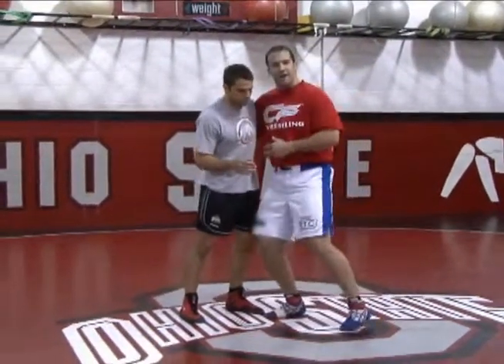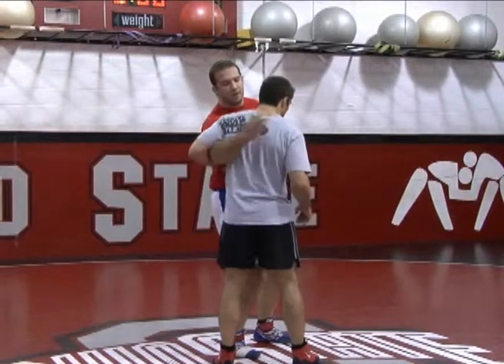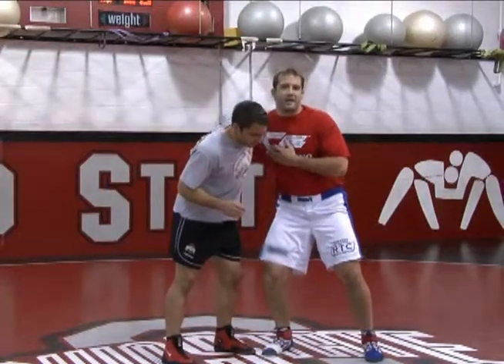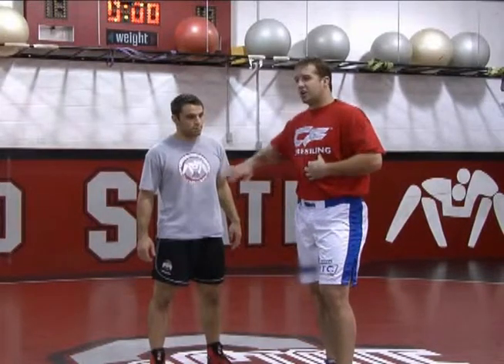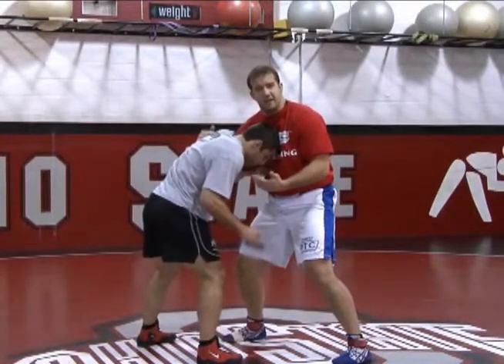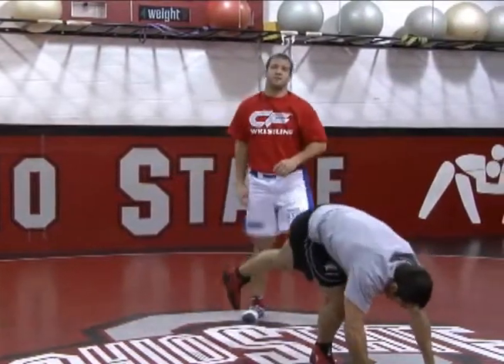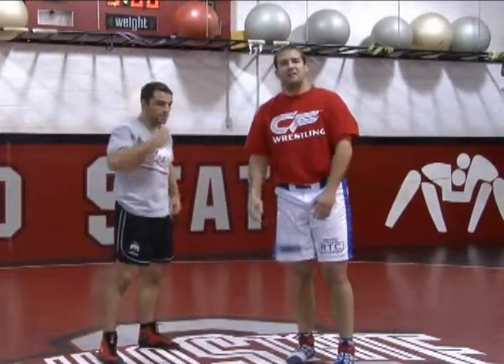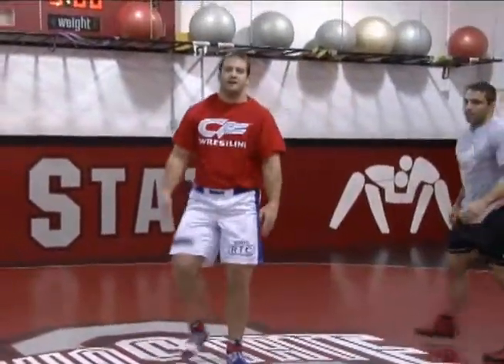Underhook Throwby Rowlands